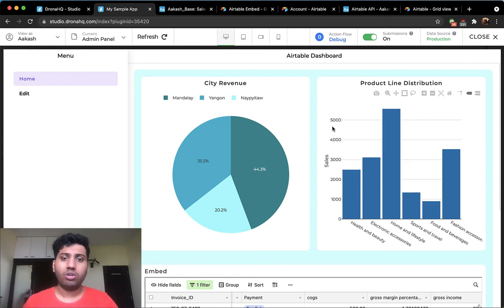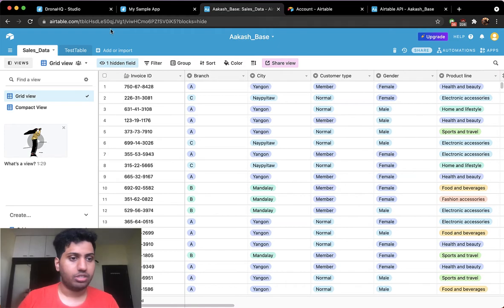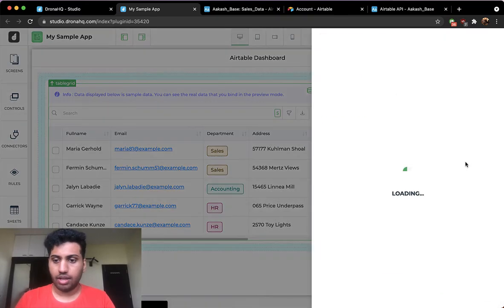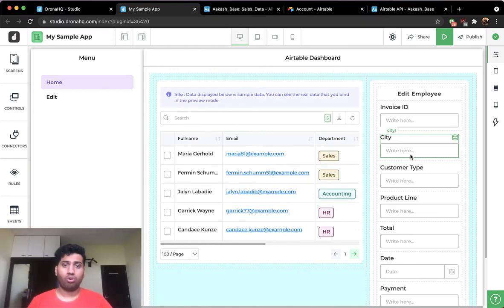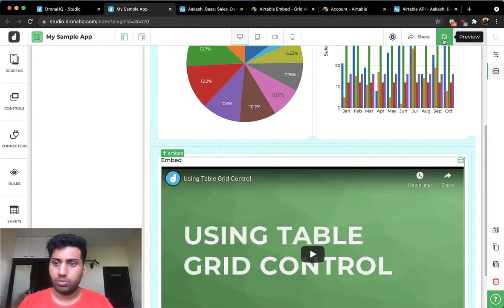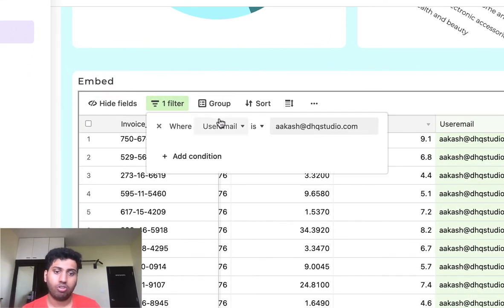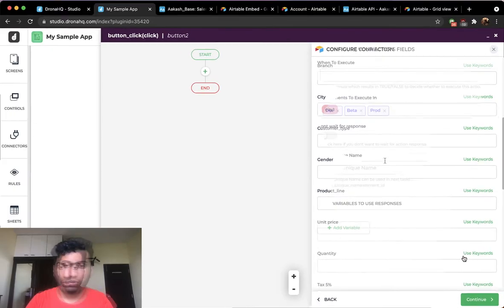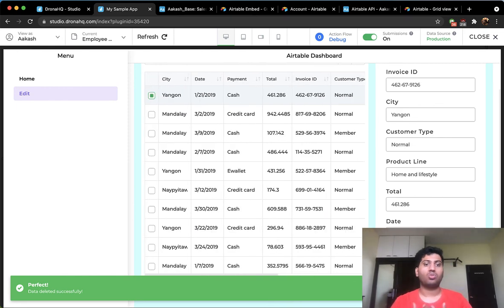How to create a custom Airtable frontend in 10 minutes!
Follow along and learn how to build a frontend for your Airtable data. See how you can use Airtable as a database for apps, learn how to send data to Airtable from an app, create secure access controlled views for different users.

Airtable is a popular SaaS tool to easily manage data. While we love how fun it is to use, there are situations when we need to share the Airtable data with users in a controlled way, or combine data from Airtable with other sources. Another drawback some customers share about working with Airtable is that, the Airtable APIs allow you to only access 100 rows of data. In the course of the video you will see:

01:15 How to connect Airtable data to DronaHQ apps
02:35 How to design an Airtable admin panel
05:00 How to access more than 100 rows of data
06:40 How to create CRUD interface to edit data in Airtable
07:50 How to create user-based views for Airtable frontend
09:25 How to design an Airtable Dashboard
09:45 How to embed Airtable views with user-based filters
14:00 How to use Actionflows to Update or Delete Airtable records

DronaHQ low-code platform is the fastest way to build internal tools for the web, and mobile. Developers and engineering teams love the platform for the speed and flexibility it provides to create admin panels, CRUD apps, GUI, frontends on top of their Databases or APIs. The platform provides the ability to add enhanced event handlers using Actionflows. Unlimited users in all pricing plans.